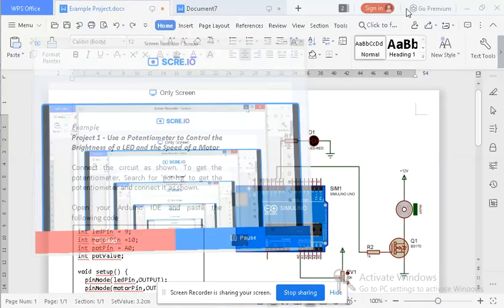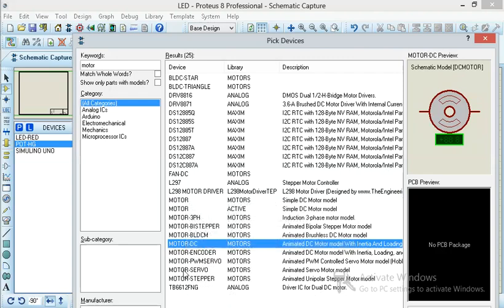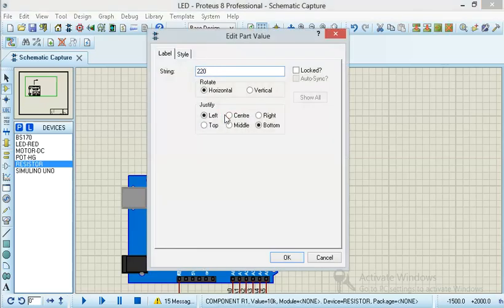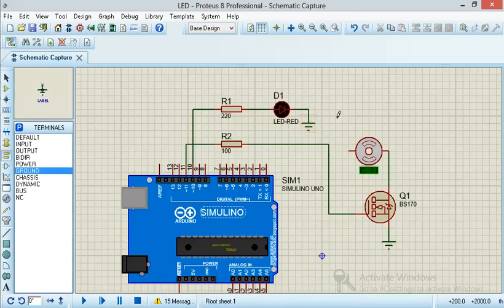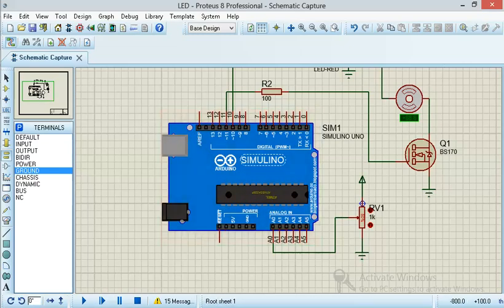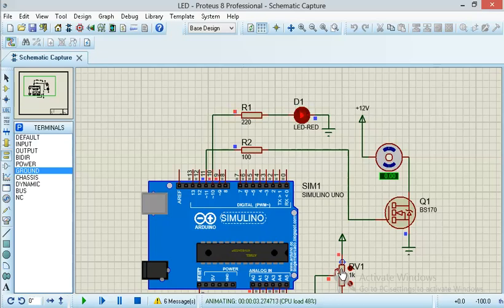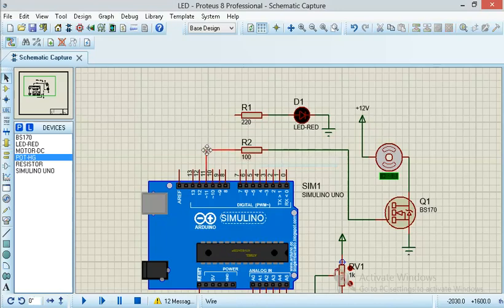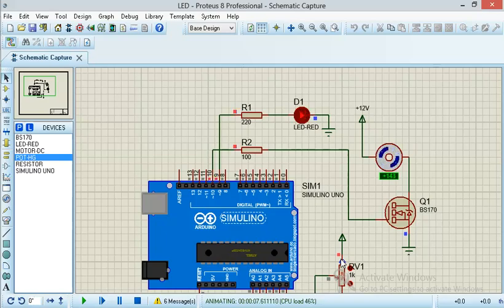Example project 1: use a pot to control the speed of a motor